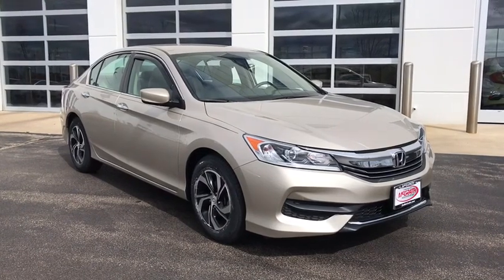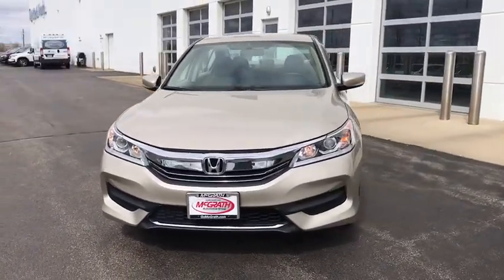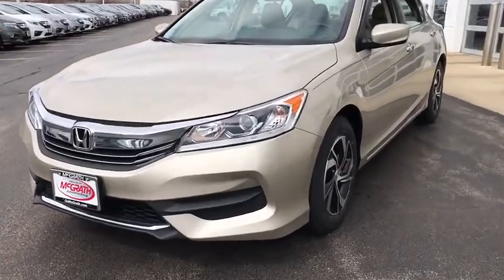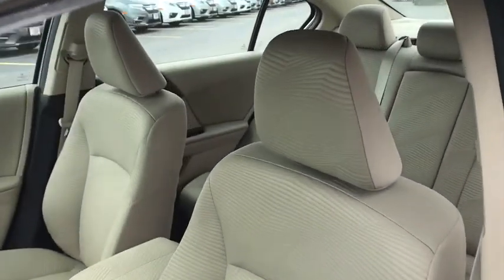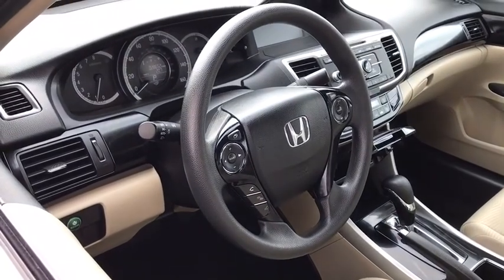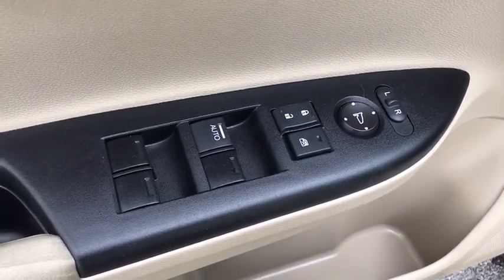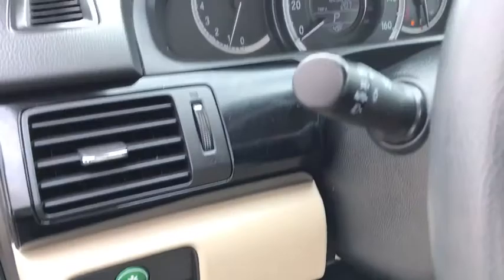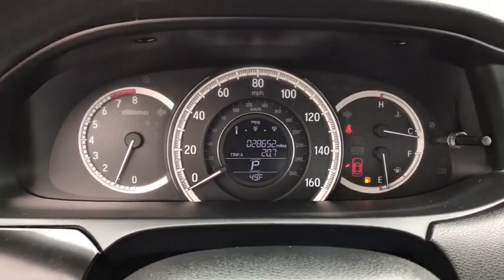2017 Honda Accord Elgin, Schaumburg, Barlett, Barrington, Hoffman Estate, IL PE1913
Champagne Frost Pearl Used 2017 Honda Accord available in Elgin, Illinois at McGrath Honda Elgin. Servicing the Schaumburg, Barlett, Barrington, Hoffman Estate, IL area.

2020 Randall Rd.

Certified! 2017 Honda Accord LX in Champagne Frost Pearl available at McGrath Honda of Elgin. This was a one owner vehicle with clean carfax and all maintenance up to date.Ask to see AutoiPacket for complete Service Certification Details!!!-Full 182 point inspection-Oil change-4 New TiresBluetooth/HandsFree, 1 Owner, Low Miles, Just Serviced All Scheduled Maintenance Up To Date, Rear Backup Camera, USB/AUX Ports, All The Keys And Books, Professionally inspected By Mcgrath Honda Certified Technician Ask Us For The report, Ivory w/Bio-Fabric Seat Trim, Automatic temperature control, CD player, Front dual zone A/C, Remote keyless entry, Steering wheel mounted audio controls, Traction control.Certified. HondaTrue Certified Details:* Transferable Warranty* Powertrain Limited Warranty: 84 Month/100,000 Mile (whichever comes first) from original in-service date* 182 Point Inspection* Roadside Assistance* Warranty Deductible: $0* Vehicle History* Limited Warranty: 12 Month/12,000 Mile (whichever comes first) after new car warranty expires or from certified purchase date* Roadside Assistance for the duration of the Certified Pre-Owned Limited Warranty. Up to two complimentary oil changes within the first year of ownership. SiriusXM 90-Day TrialPRICING at Mcgrath Honda Of Elgin. Shop/Buy with confidence! With our Market Value Pricing provided by vAuto live market pricing software,KBB, TrueCar and Cargurus you'll find our competitive market-based price on every pre-driven vehicle upfront,... No games, No hassles, Just Real Prices!!
Trunk Rear Cargo Access,Compact Spare Tire Mounted Inside Under Cargo,Light Tinted Glass,Tires: P205/65R16 95H AS,Galvanized Steel/Aluminum Panels,Body-Colored Power Side Mirrors w/Manual Folding,Body-Colored Rear Bumper,Fixed Rear Window w/Defroster,Fully Automatic Projector Beam Halogen Daytime Running Headlamps w/Delay-Off,Chrome Side Windows Trim and Black Front Windshield Trim,LED Brakelights,Chrome Grille,Speed Sensitive Variable Intermittent Wipers,Chrome Door Handles,Wheels: 16 Alloy,Steel Spare Wheel,Clearcoat Paint,Body-Colored Front Bumper,Analog Display,Outside Temp Gauge,Front Center Armrest and Rear Center Armrest,Manual Tilt/Telescoping Steering Column,Manual Adjustable Front Head Restraints and Manual Adjustable Rear Head Restraints,Seats w/Cloth Back Material,Engine Immobilizer,4-Way Passenger Seat -inc: Manual Recline and Fore/Aft Movement,Valet Function,Leather/Metal-Look Gear Shift Knob,Perimeter Alarm,Air Filtration,Radio: 160-Watt AM/FM Audio System -inc: 4 speakers  MP3/auxiliary jack  i-MID w/high-resolution WVGA (800x480) screen  Bluetooth HandsFreeLink  Bluetooth streaming audio  Pandora compatibility  SMS text message function  radio data system (RDS)  speed-sensitive volume control (SVC)  USB audio interface w/1.0-amp charging port in front and illuminated steering wheel-mounted audio controls,Full Folding Bench Front Facing Fold Forward Seatback Rear Seat,Glove Box,Day-Night Rearview Mirror,Carpet Floor Trim and Carpet Trunk Lid/Rear Cargo Door Trim,Gauges -inc: Speedometer  Odometer  Engine Coolant Temp  Tachometer  Trip Odometer and Trip Computer,Cruise Control w/Steering Wheel Controls,6-Way Driver Seat -inc: Manual Recline and Fore/Aft Movement,Full Floor Console w/Covered Storage  Mini Overhead Console w/Storage and 2 12V DC Power Outlets,Cargo Area Concealed Storage,Power Rear Windows,HVAC -inc: Underseat Ducts,Cloth Door Trim Insert,Systems Monitor,Dual Zone Front Automatic Air Conditioning,Driver Foot Rest,Full Cloth Headliner,Remote Keyless Entry w/Integrated Key Transmitter  2 Door Curb/Courtesy  Illuminated Entry  Illuminated Ignition Switch and Panic Button,Front Map Lights,2 12V DC Power Outlets,Power 1st Row Windows w/Driver 1-Touch Up/Down,Full Carpet Floor Covering -inc: Carpet Front And Rear Floor Mats,Remote Releases -Inc: Mechanical Cargo Access and Mechanical Fuel,Rear Cupholder,Cargo Space Lights,2 Seatback Storage Pockets,Cloth Seat Trim,FOB Controls -inc: Trunk/Hatch/Tailgate,Fade-To-Off Interior Lighting,Instrument Panel Bin  Driver / Passenger And Rear Door Bins,Audio Theft Deterrent,Window Grid Antenna,Trip Computer,Interior Trim -inc: Piano Black Instrument Panel Insert  Piano Black Door Panel Insert  Metal-Look/Piano Black Console Insert and Chrome/Metal-Look Interior Accents,Front Cupholder,Radio w/Seek-Scan  In-Dash Mounted Single CD and Clock,Delayed Accessory Power,Power Door Locks w/Autolock Feature,Dr